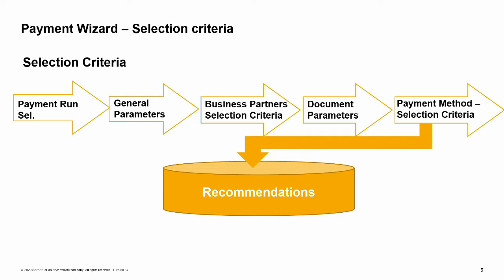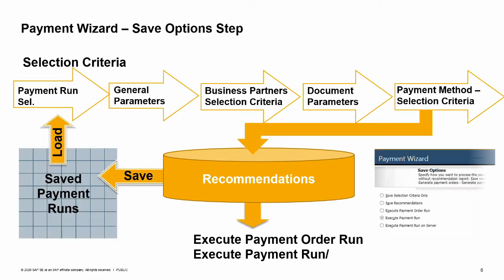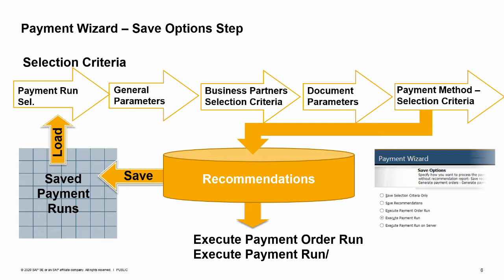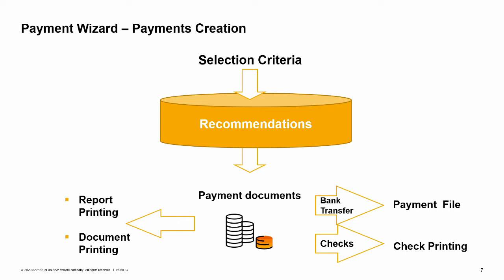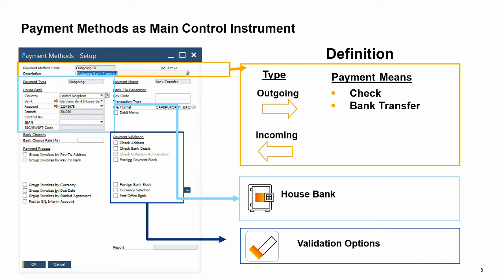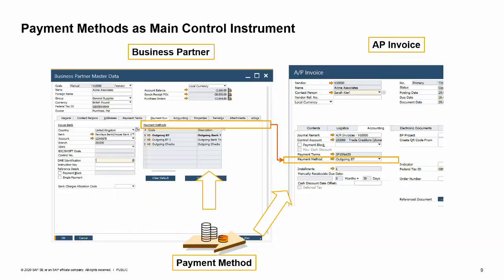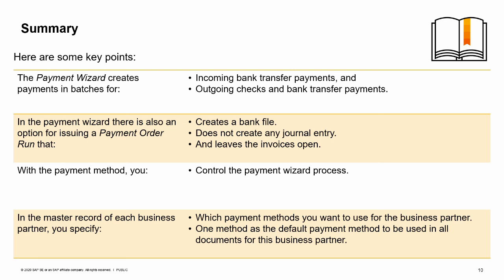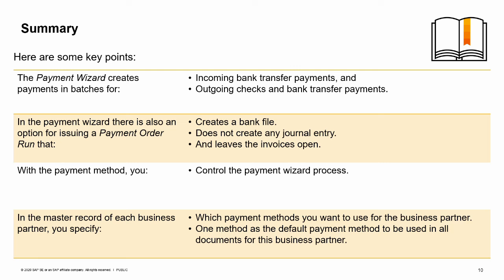SAP Business One Version 10.0 - Banking Process - Payment Wizard Training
After completing this topic, you will be able to:
Run the Payment Wizard to create payments in a batch
Explain different scenarios when running the Payment Wizard.
Summary:
The Payment Wizard creates payments in batches for incoming bank transfer payments, and outgoing checks and bank transfer payments.
In the Payment Wizard there is also an option for issuing a Payment Order Run that creates a bank file, does not create any journal entry and leaves the invoices open.
With the payment method, you control the payment wizard process.
In the master records of each business partner, you specify which payment methods you want to use for the business partner and one default payment method to be used in all documents for this business partner.